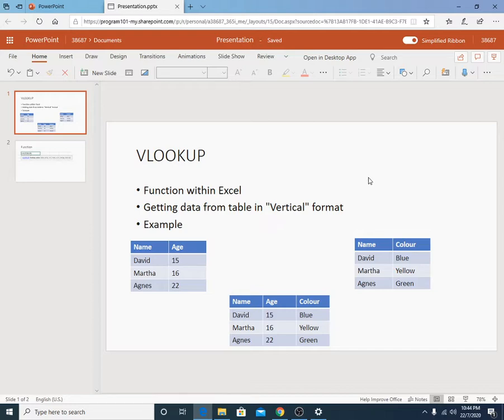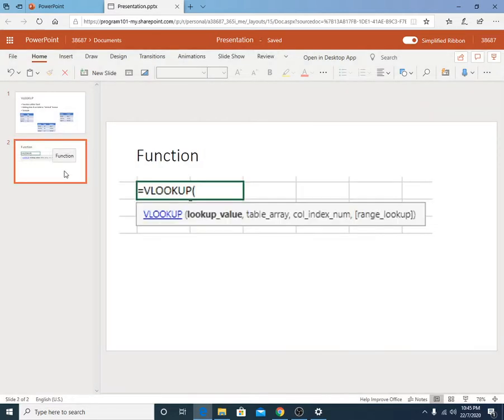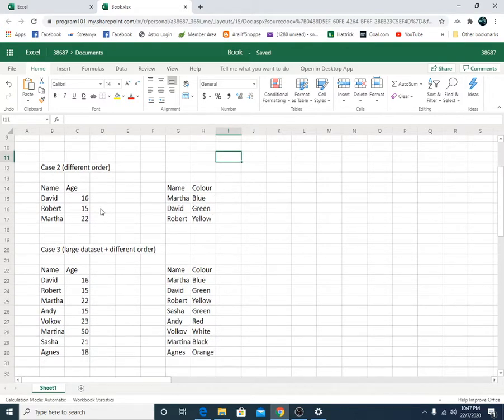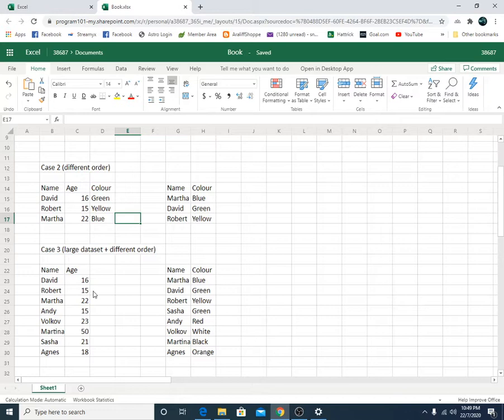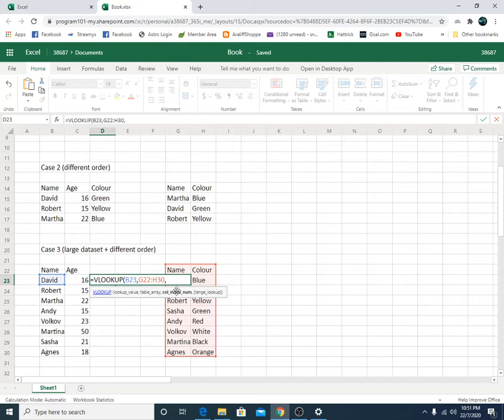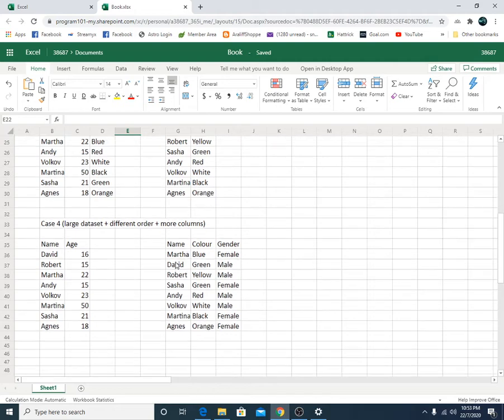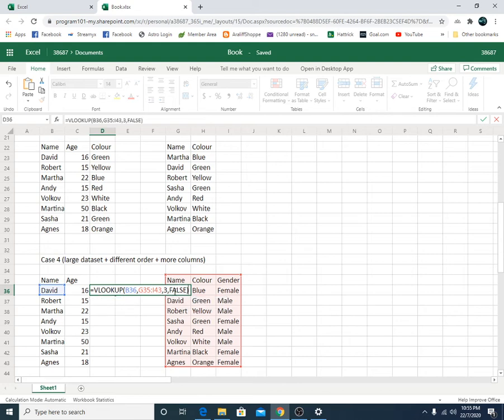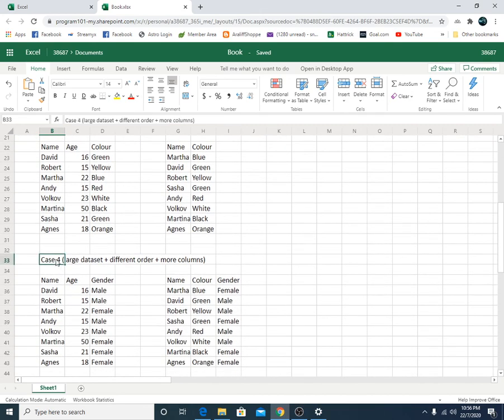How to use VLOOKUP from EXCEL Simple Beginner's Guide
Here is the sharing from me on how to use the VLOOKUP. Simple example and also case study provided. Thank you guys, you rock!